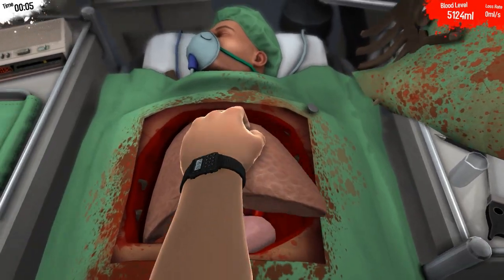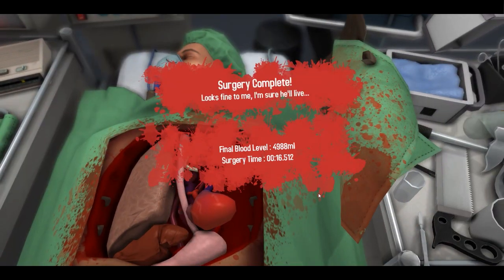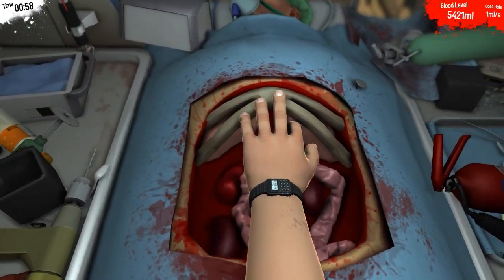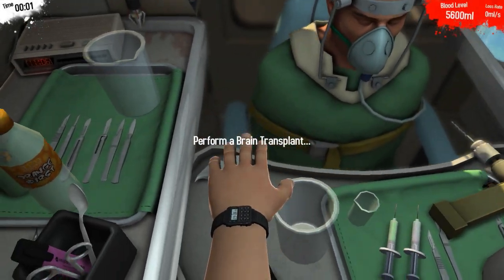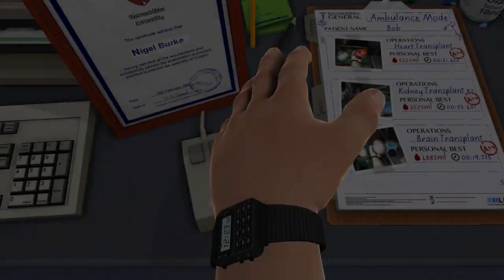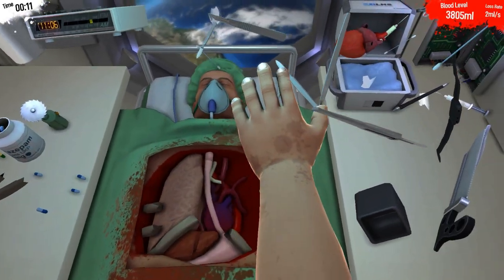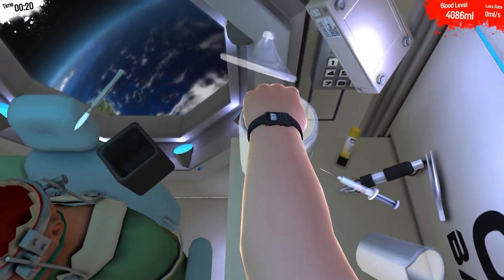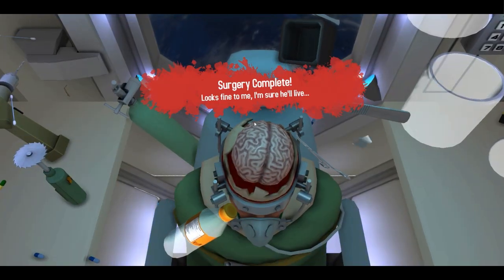6:47 Main Game Speedrun | Surgeon Simulator 2013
It's getting better!